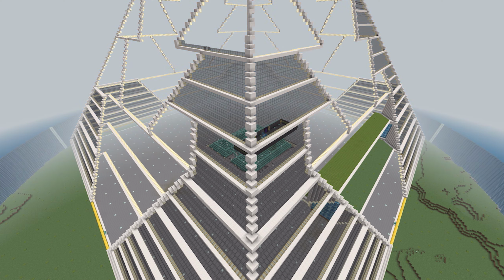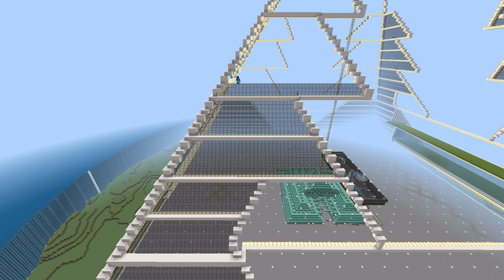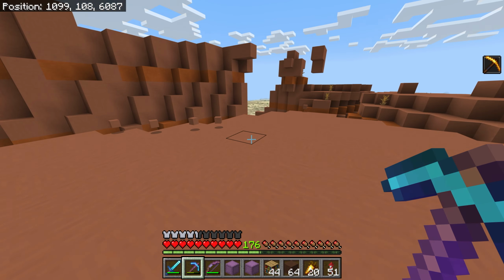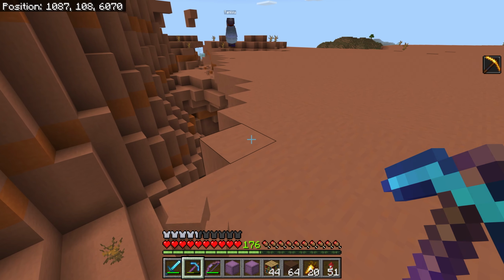Mega Base Takes Shape in Minecraft SMP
Worked on my mega base in Minecraft Bedrock Edition, finishing up with destroying a mesa with Tanya on the Minecraft GuildRock SMP

What is GuildRock SMP?

This is a Minecraft Bedrock Edition server for devoted and professional players, content and non-content creators alike, with splendid building skills and/or superb technical skills, who are looking to collaborate and peacefully compete with others who possess similar abilities in an economy-based (HermitCraft-like) environment.